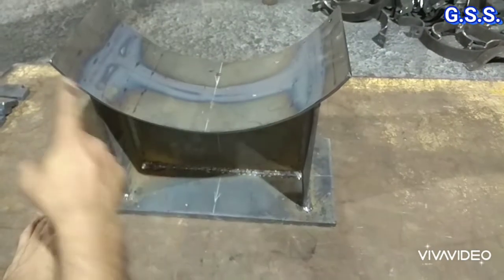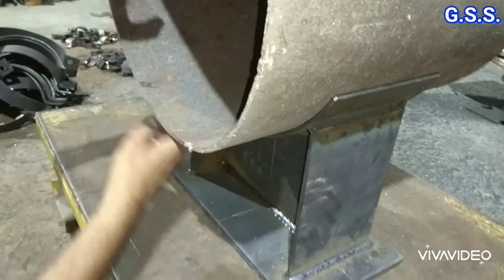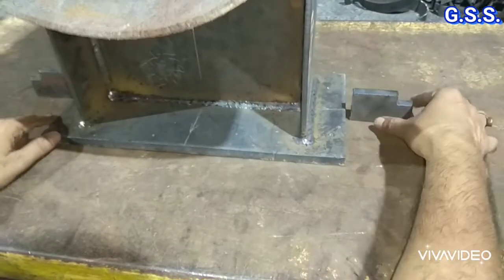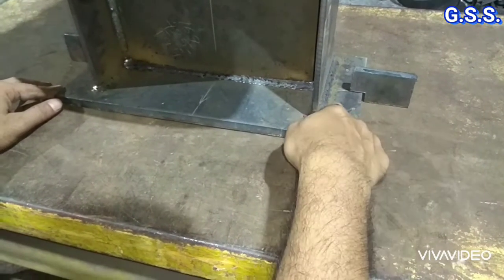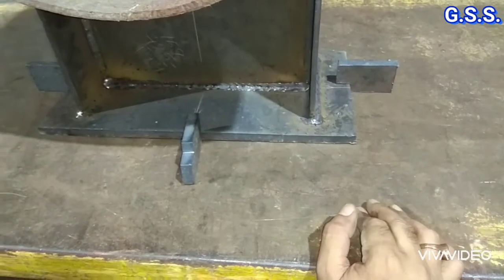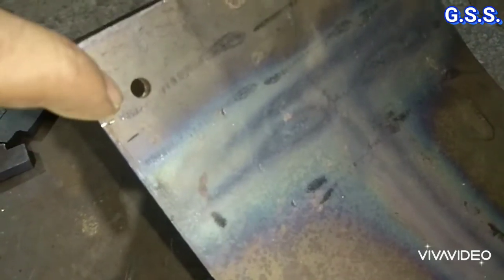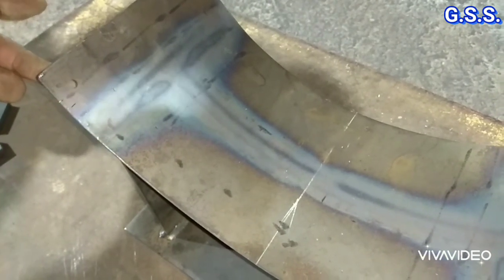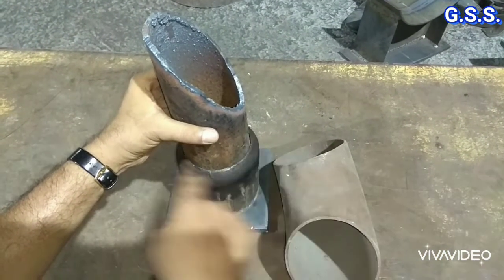Piping Engineering : welded type pipe support - shoe saddle & trunion support